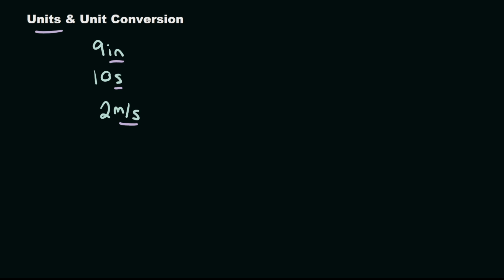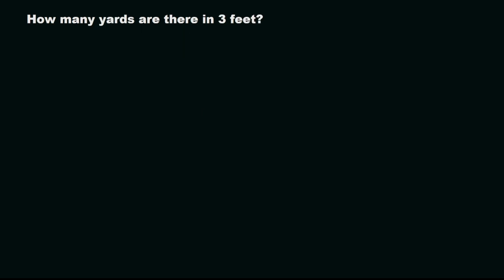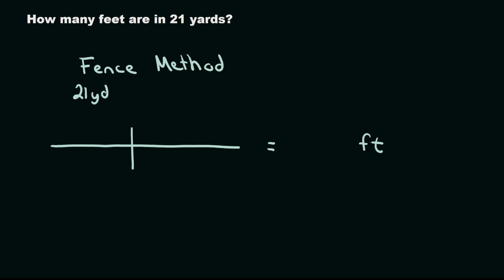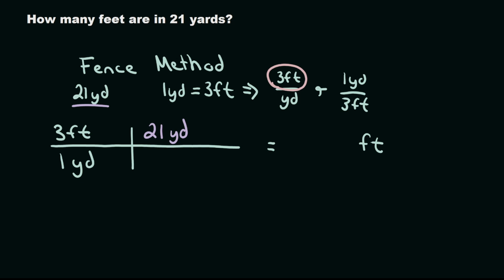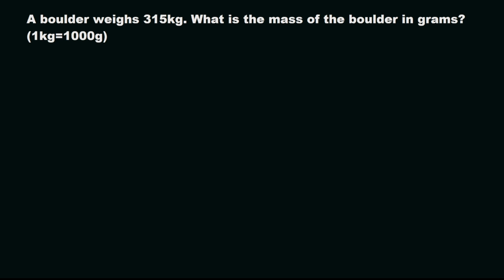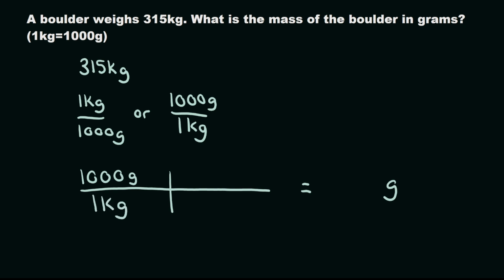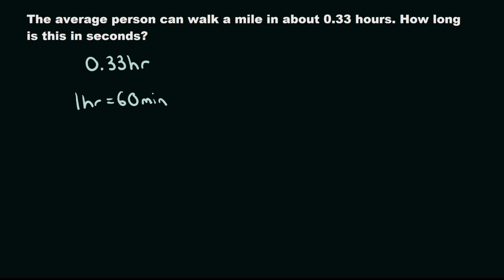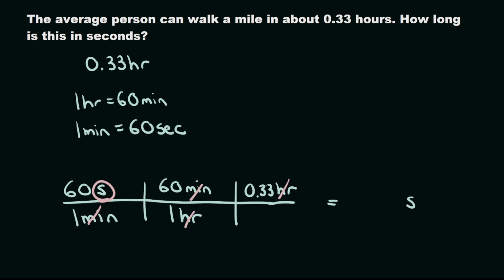What are Units and Unit Conversions?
This is an educational video to introduce the concept of why units are important and mainly how to convert from one unit to another through a conversion factor!

If you struggle with knowing you should divide or multiply by a thousand going from grams to kilograms, this video should help! A future video will focus on solving more difficult problems with the same topic.